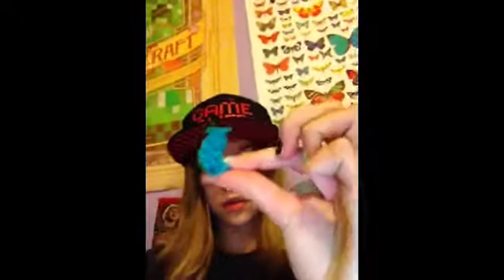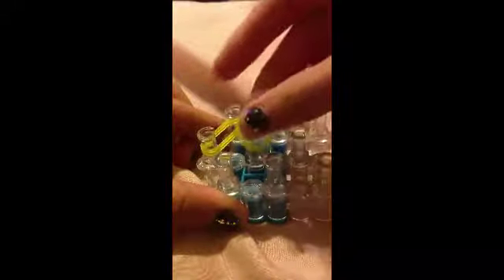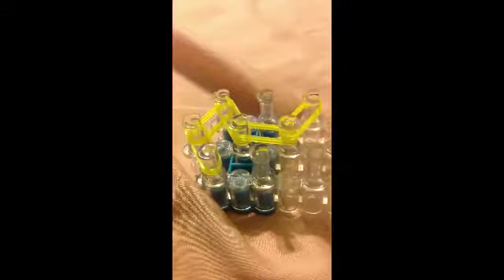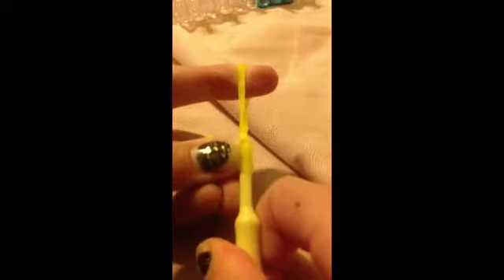Rainbow loom candy crush jellybean